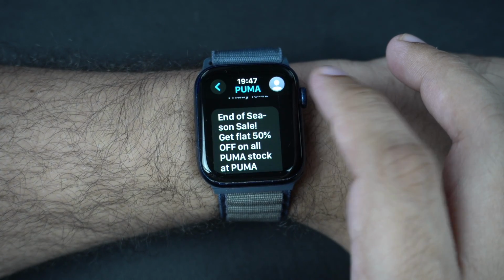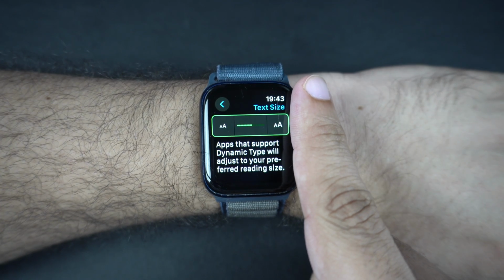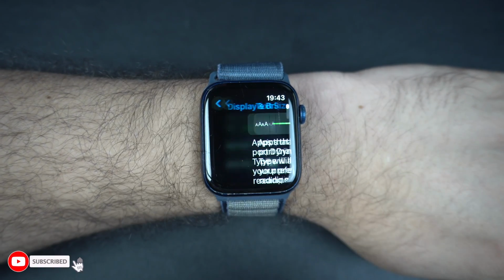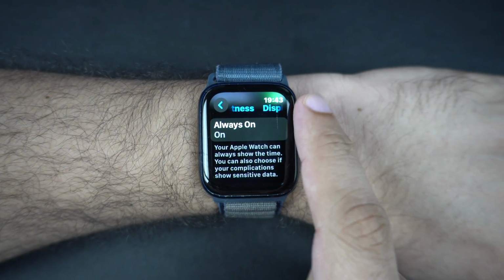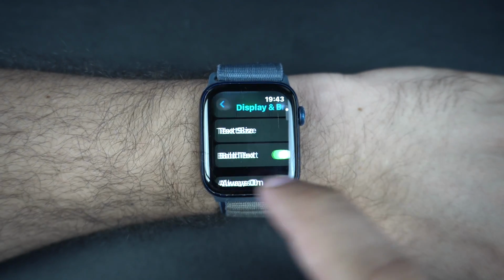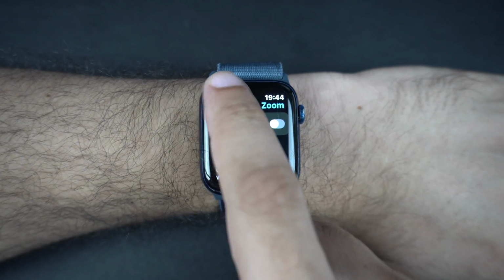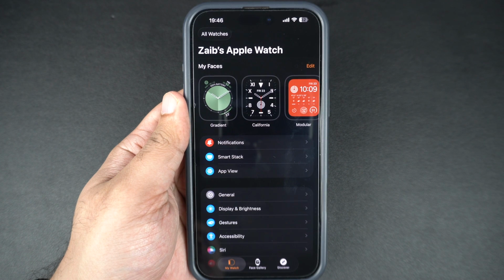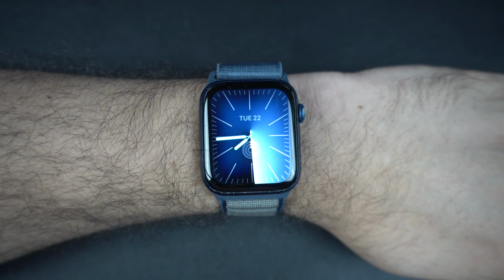How To Make Text Easier to Read on Apple Watch: Bold Text, Text Size, And More!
In this guide, we have shared steps on how to make text easier to read on an Apple Watch with the help of features like enabling Bold Text on Apple Watch, Text Size Increase, and Accessibility features.